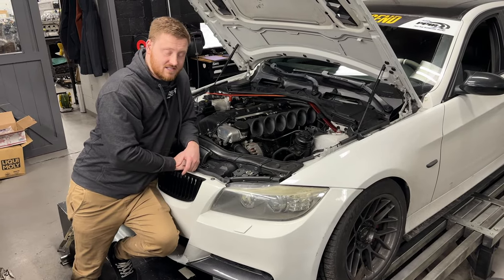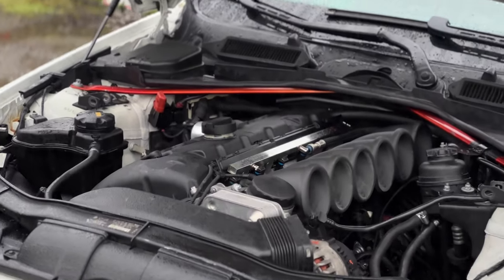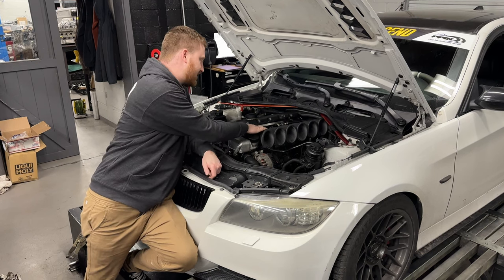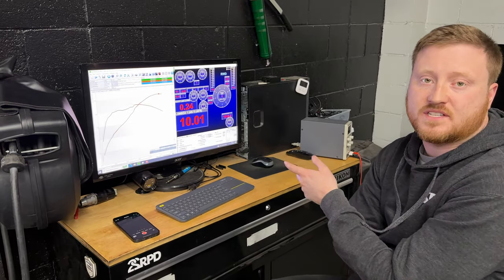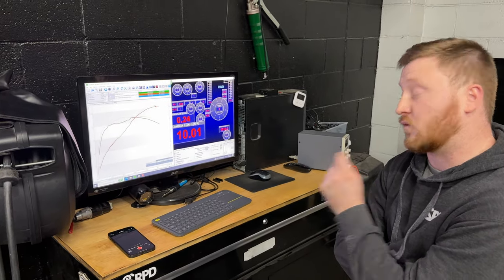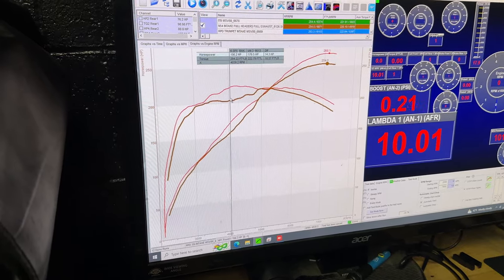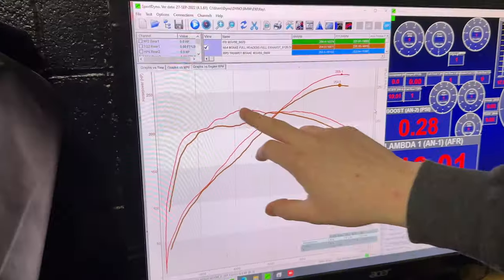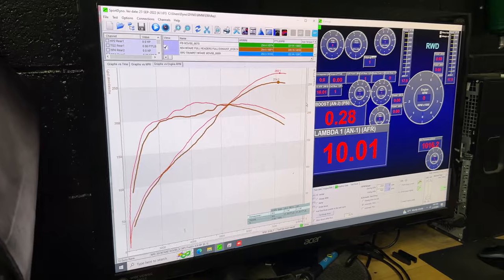N52 Velocity Stacks Update @ 22RPD